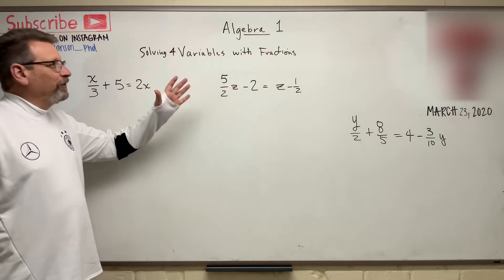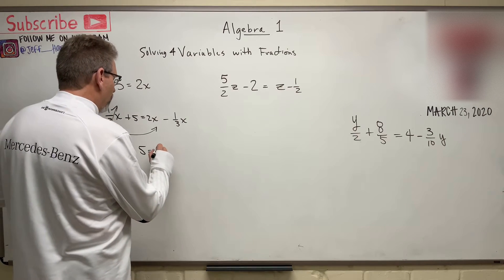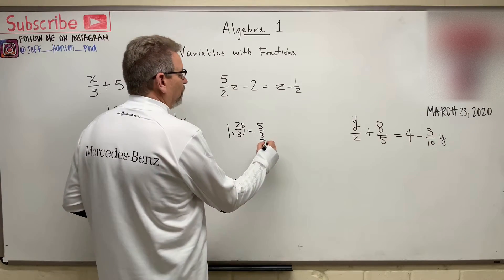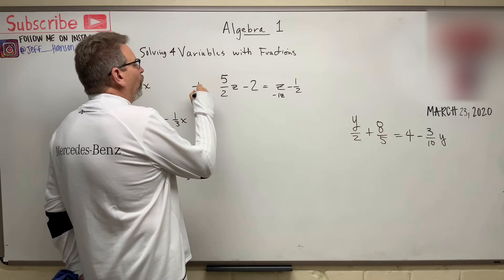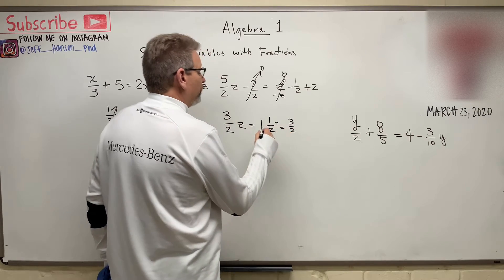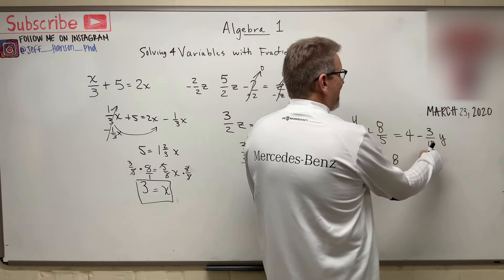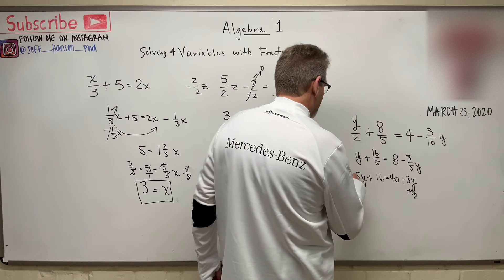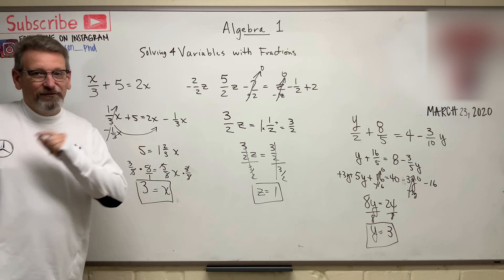Algebra 1: Lesson 18 - Solving for Unknowns with Fractions